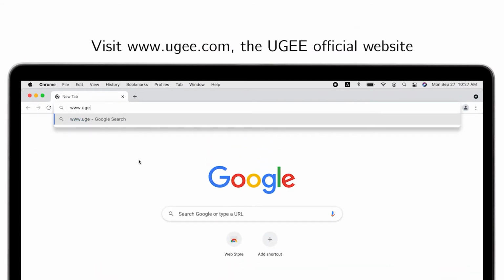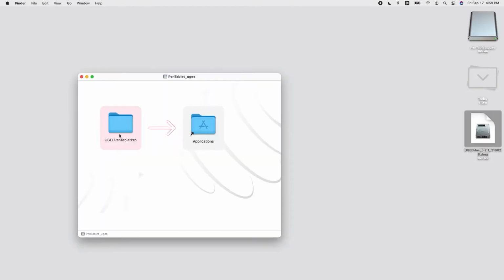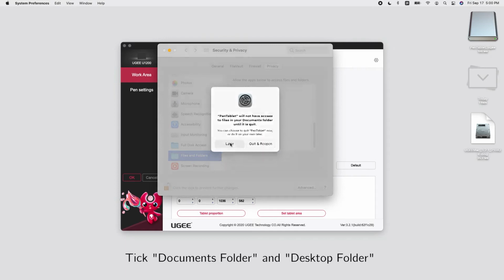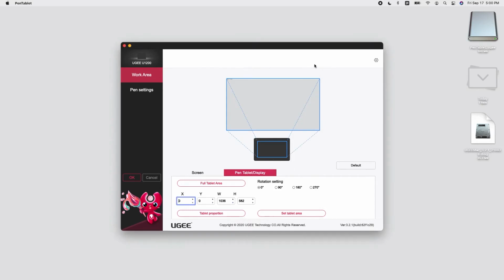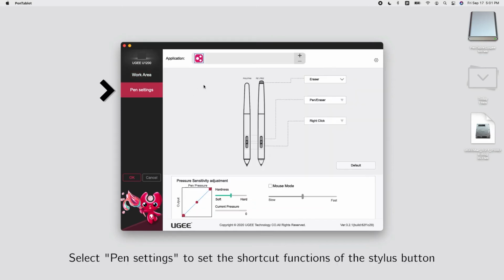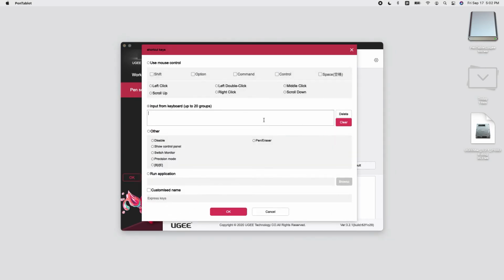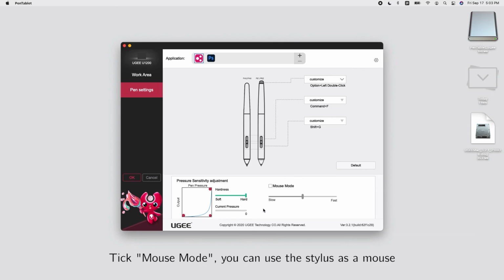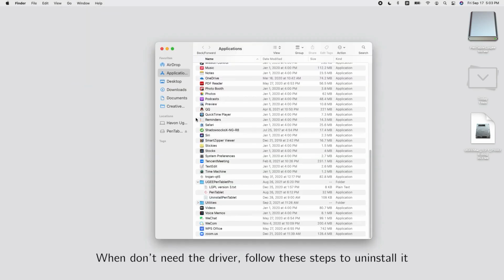UGEE U1200 Drawing Tablet with Screen, 11.9 inch Pen Display FHD Drawing Monitor, 90% NTSC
UGEE U1200 Drawing Tablet with Screen, 11.9 inch Pen Display FHD Drawing Monitor, 90% NTSC Art Computer Graphics Tablets with 8192 Battery-Free Stylus for Windows 7/8/10, Mac,Chrome OS 88, Android, Linux